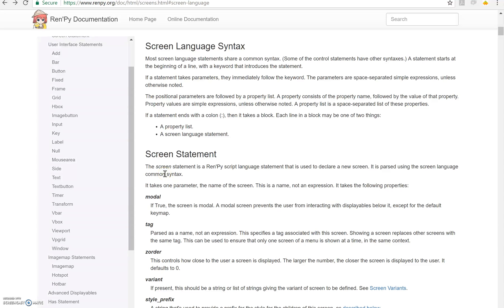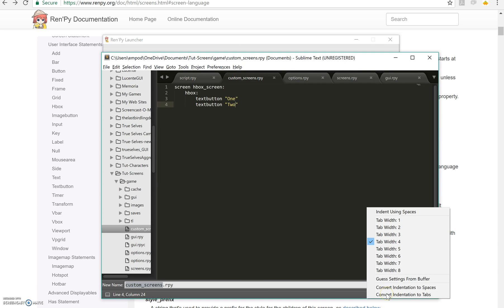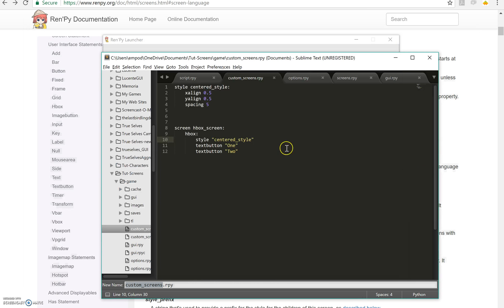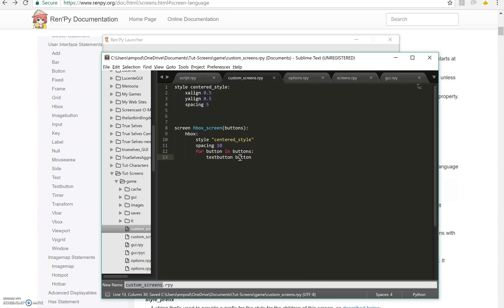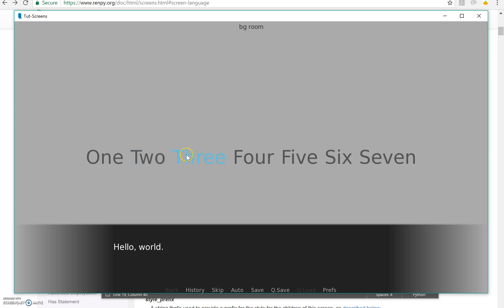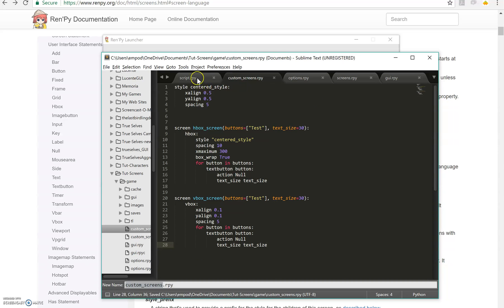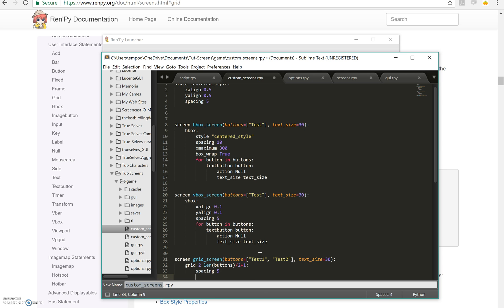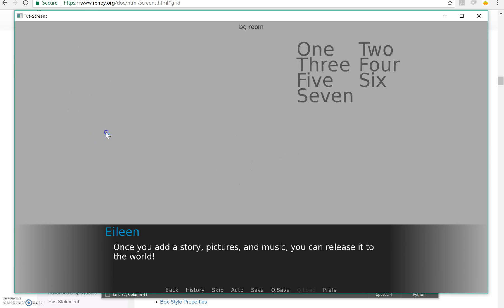Renpy Tutorial: Custom Screens and Styles Part 1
Making a custom screen for your Renpy game seems intimidating at first, but it's a great effect to have. This tutorial assumes you have some familiarity with Renpy for things like variables and arrays.